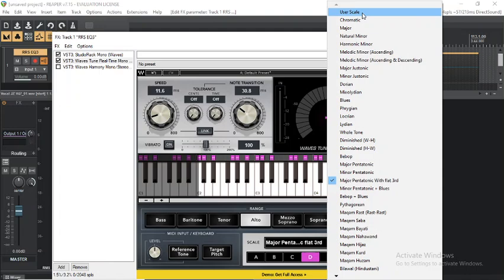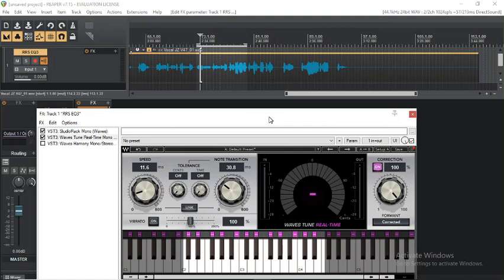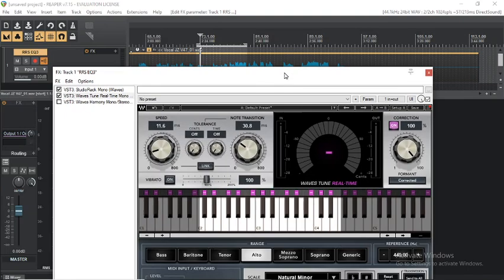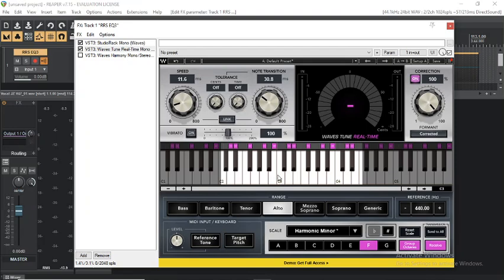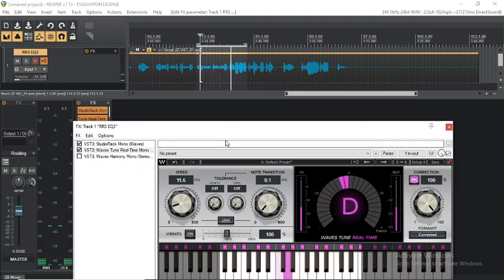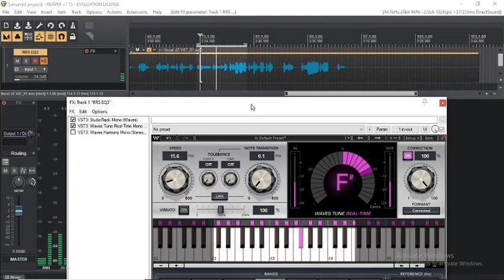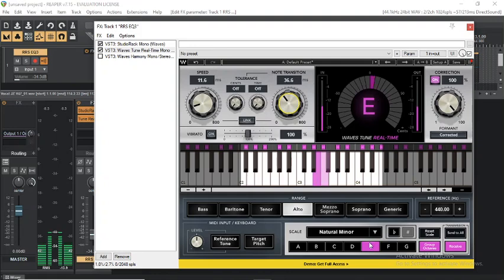PRODUCERS MUST KNOW THIS !!!! KEYS TO AUTOTUNING A VOCAL.